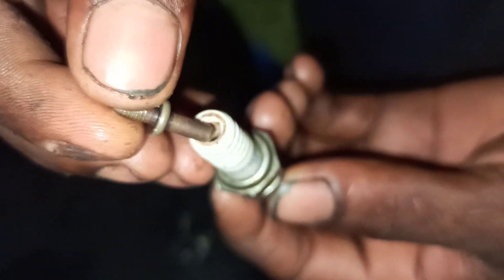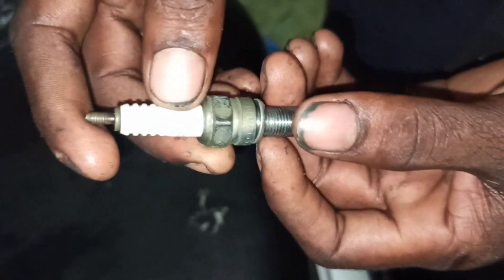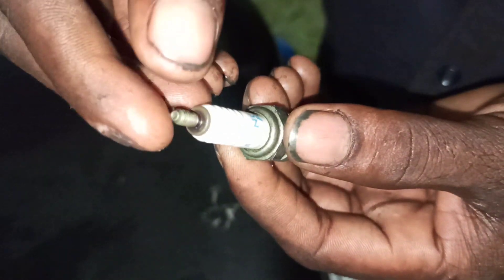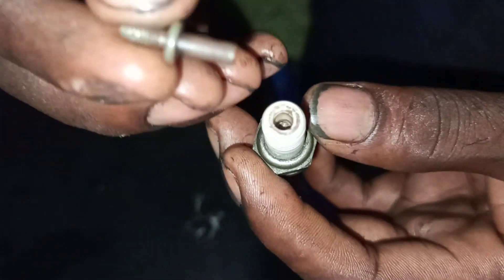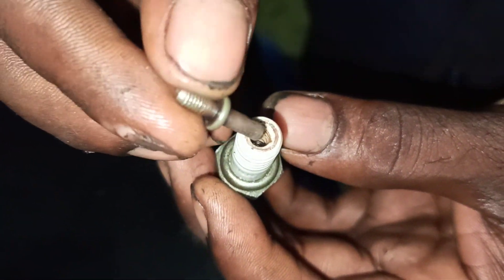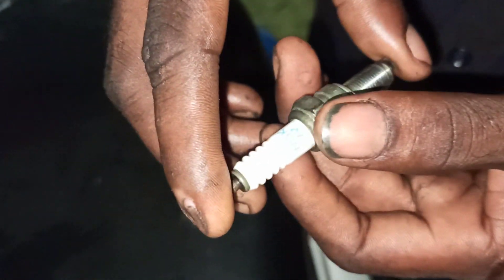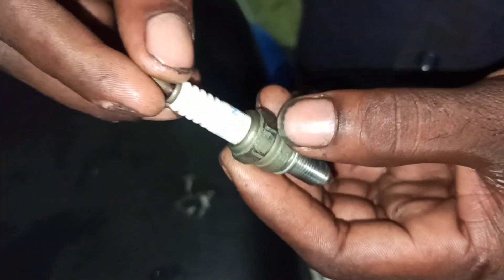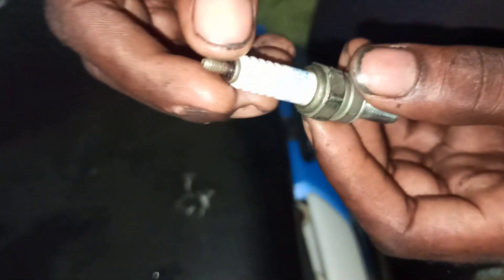spark plug different problem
spark plug ல் ஏற்பட்ட வித்தியாசமான பழுது